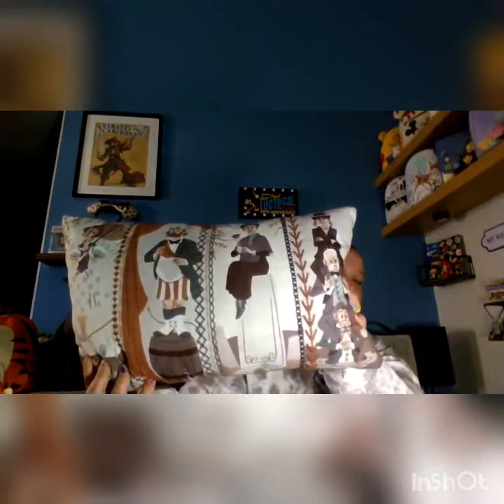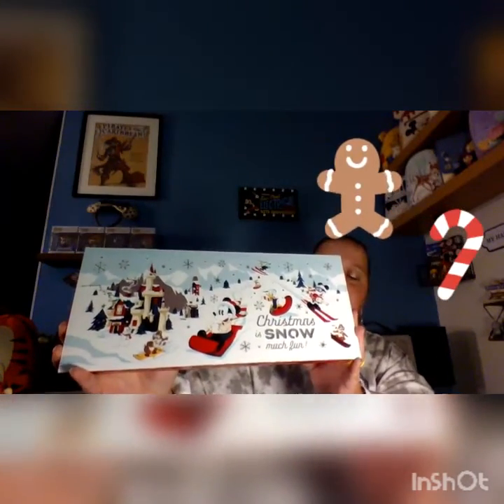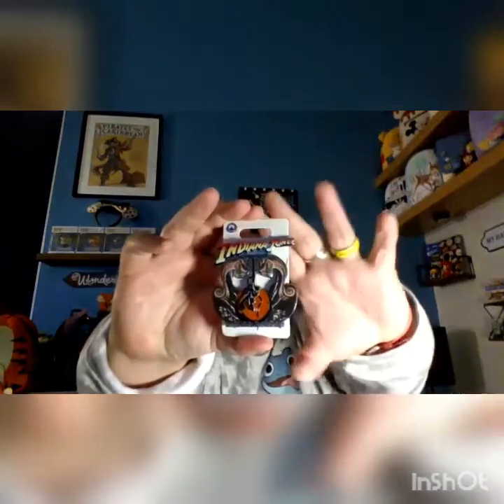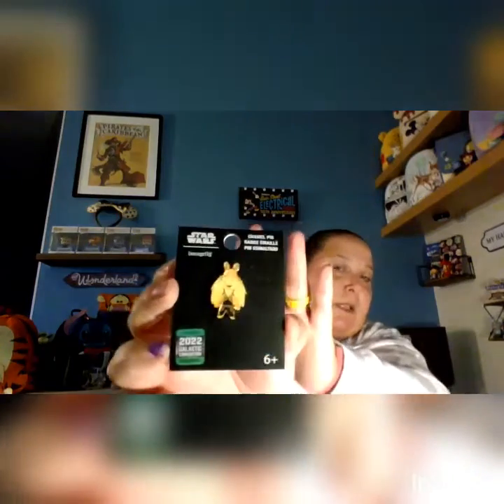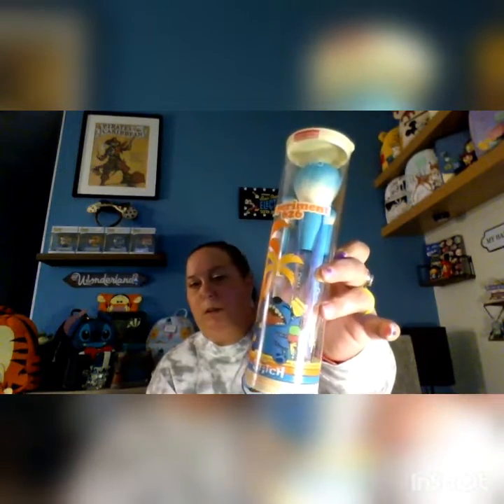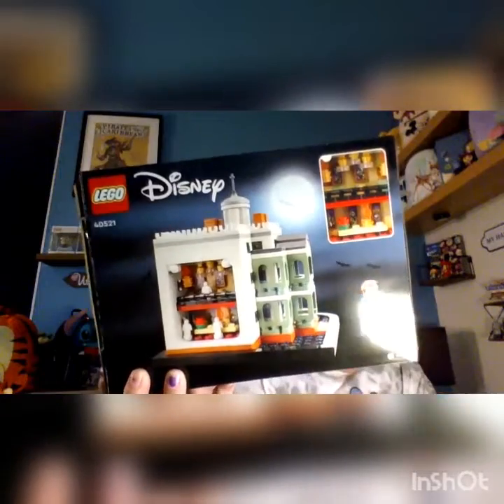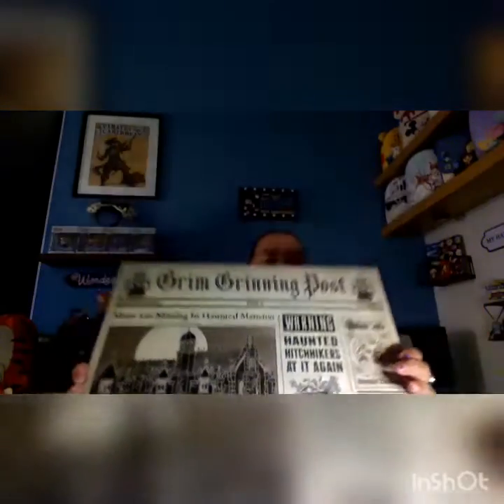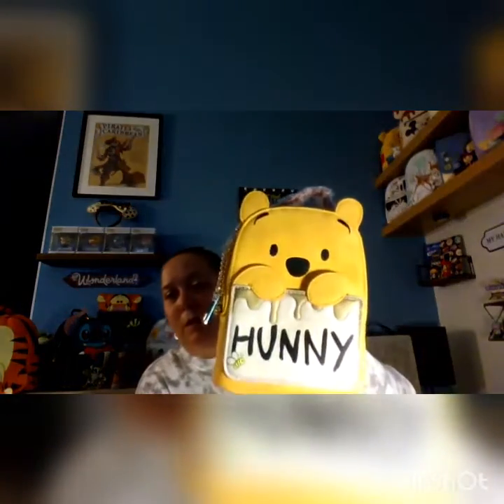Disney vacation Haul pt.2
Disney vacation haul pt.2 plus a few thing I picked up after vacation.